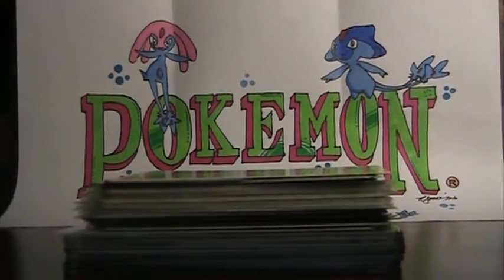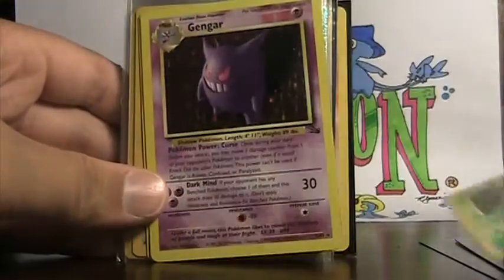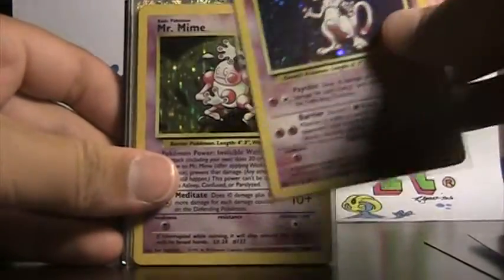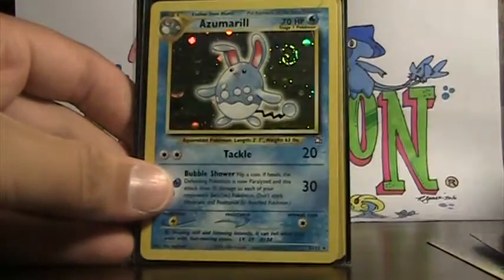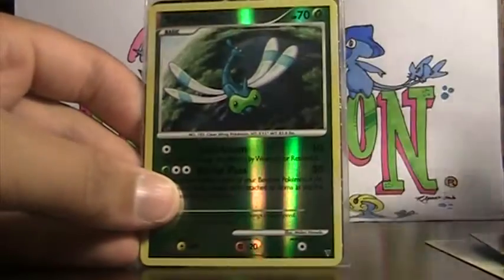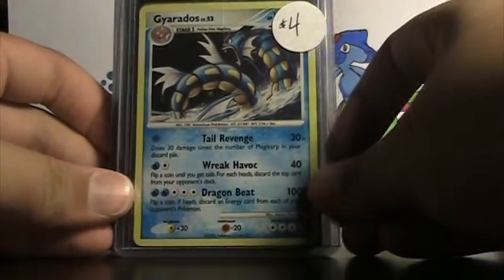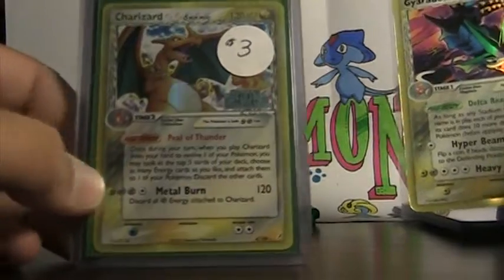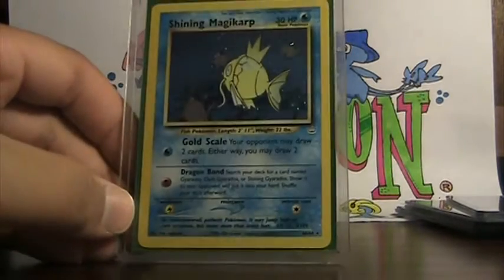Pokemon Cards For Sale/Trade [6/21/10]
pm for prices and offers!!!